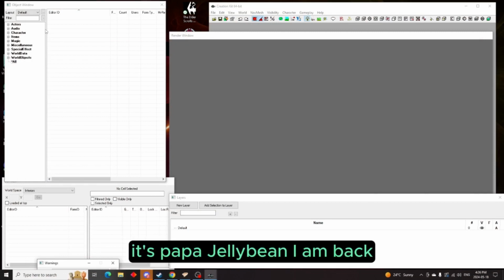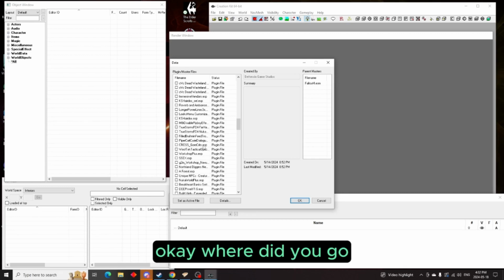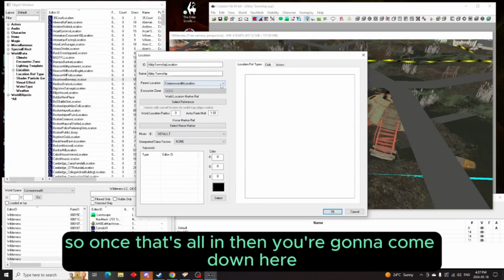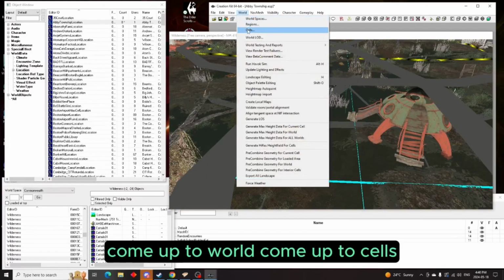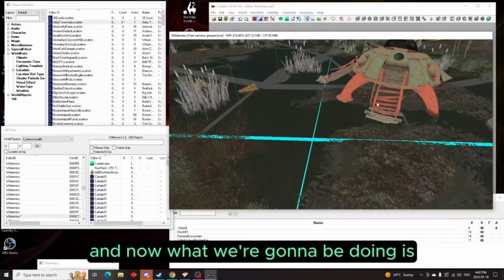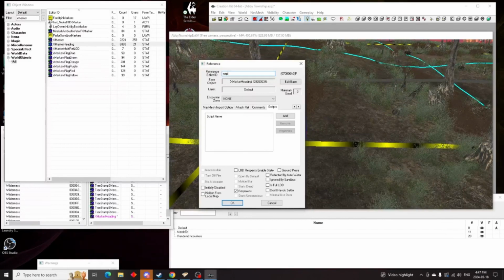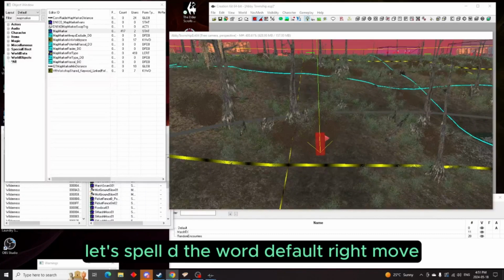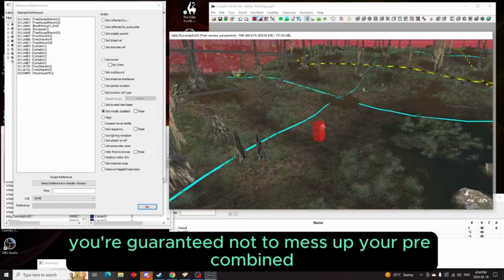Fallout 4 Creation Kit tutorial Making A Settlement In The Commonwealth Part One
in todays video i will be starting you on a journey to creating your own settlement in the commonwealth